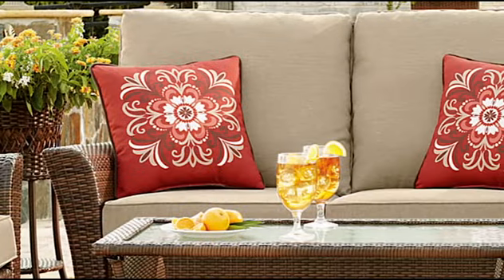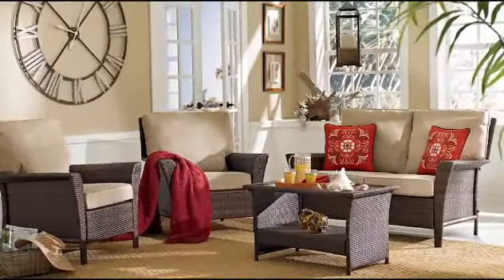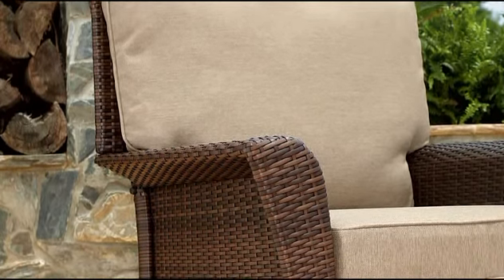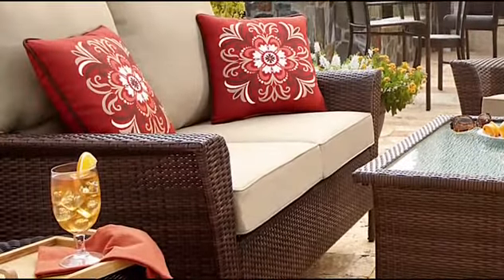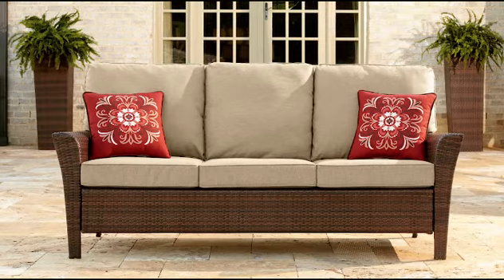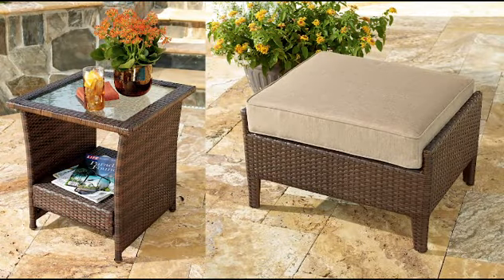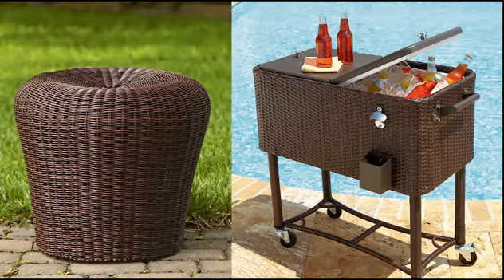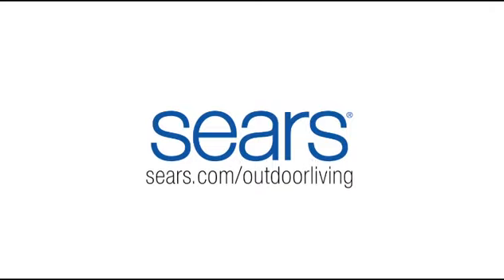Ty Pennington's Parkside Complete Collection for Sears 2014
Ty Pennington has exclusively designed his Parkside Complete Collection for Sears! New & available in 2014, it's the classic wicker look you've always wanted in an all-weather resin you can enjoy indoors or out. Crafted on steel frames for maximum strength and durability. Thoughtful design features include stylish roll arms, oversized olefin cushions and colorful accent pillows.